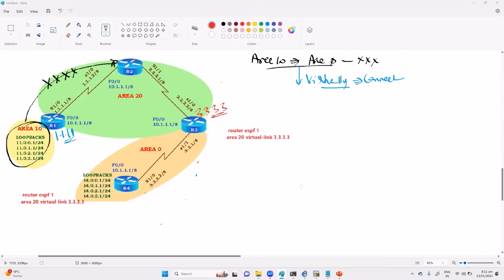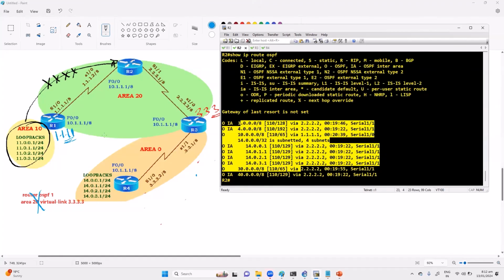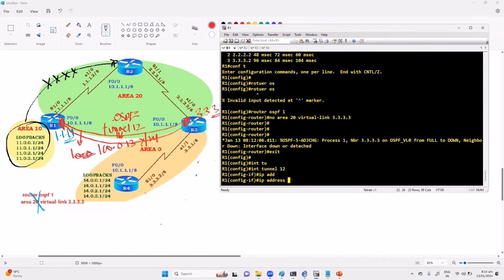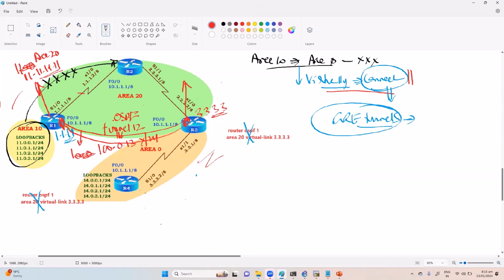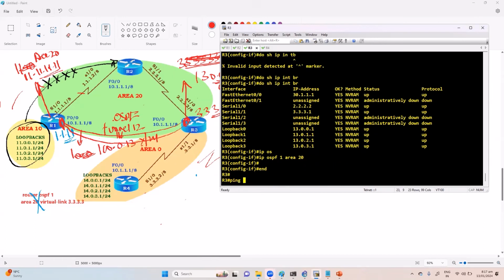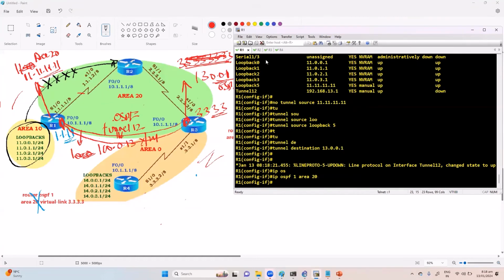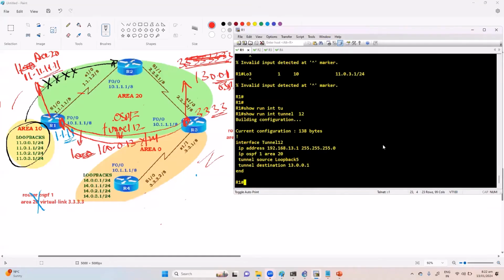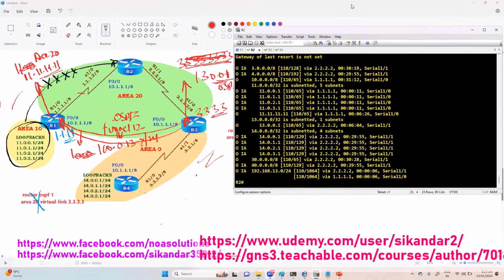OSPF Over GRE Tunnel 🔥 Site-to-Site OSPF Explained | CCNP CCIE Masterclass | Sikandar Shaik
🔥 OSPF Over GRE Tunnel — Run OSPF Across Private/Public Networks Using GRE! 🔥

In this video, learn how to run OSPF over a GRE (Generic Routing Encapsulation) tunnel. Perfect for connecting remote sites over public networks and enabling dynamic routing across non-broadcast paths. Complete with tunnel interface configuration, OSPF adjacency setup, and verification commands.

⏱ Timestamps:
00:00 - Introduction to OSPF over GRE
01:30 - Why GRE tunnels are used
03:00 - Tunnel interface configuration
05:00 - OSPF configuration over tunnel
07:30 - Verification & troubleshooting
10:00 - Real-world use cases

📌 Key Topics Covered:
✅ GRE tunnel fundamentals
✅ Tunnel interface setup
✅ OSPF adjacency over GRE
✅ Site-to-site dynamic routing
✅ CCNP & CCIE Enterprise exam concepts